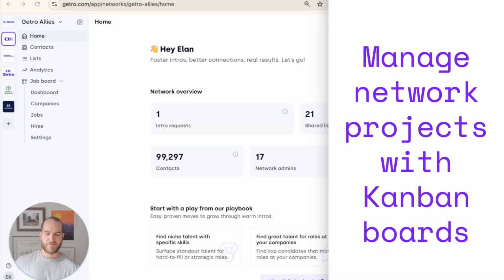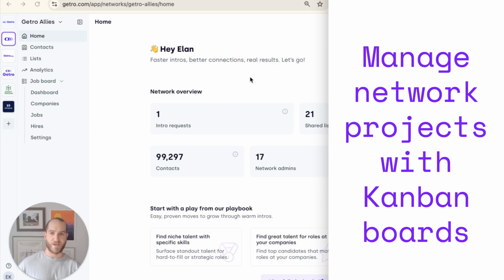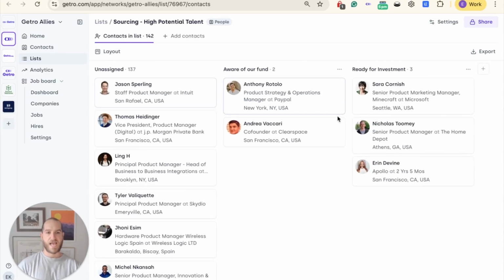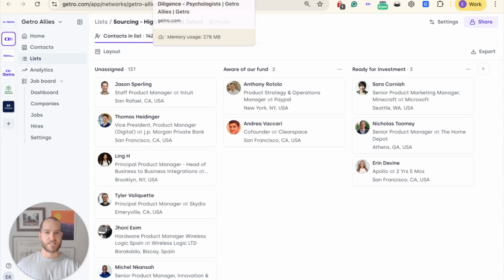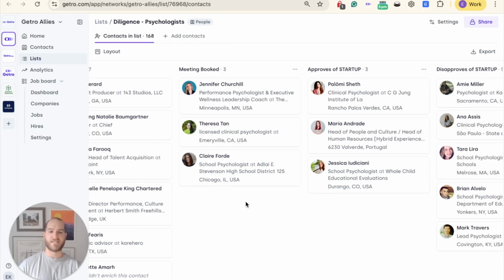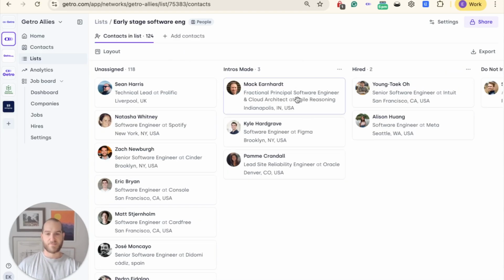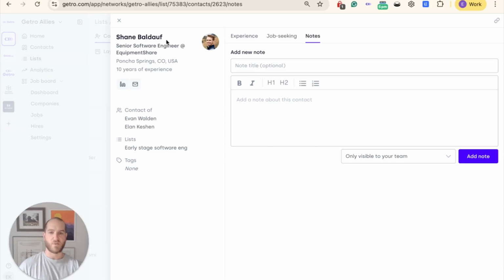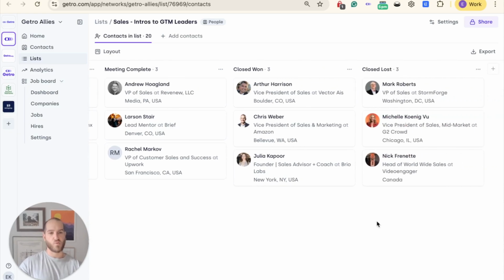Manage network projects with Kanban boards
Streamline network management with Getro Kanban boards and status fields.

Managing your network and projects shouldn’t live in two separate tools. With Getro, a Venture capital platform and talent teams can now run intros, deal sourcing, diligence, community building, sales, and fundraising in one place.

In this video, we’ll show you how to use Kanban boards to track every stage of your network workflows while keeping your contact and company data fully enriched.

Key highlights:
1. Warm intros made simple: Track which candidates, buyers, or investors you’ve introduced and who’s ready for the next step.
2. Deal sourcing funnel: Manage founders from “aware of our fund” to “ready for investment.”
3. Diligence workflows: Organize expert calls and feedback on potential investments.
4. Community engagement: See who’s attending events, engaged, and becoming your advocates.
5. Talent support: Track intros, hires, and candidate fit across your portfolio.
6. Fundraising & co-investors: Build a clear picture of who’s aligned with your thesis.

With Getro's status fields and Kanban views, you can manage projects and your VC platform network seamlessly. This keeps all your intros, contacts, and deals in one scalable system.

👉 Perfect for VC platform teams, workforce development leaders and anyone managing a network-driven engagement strategies.